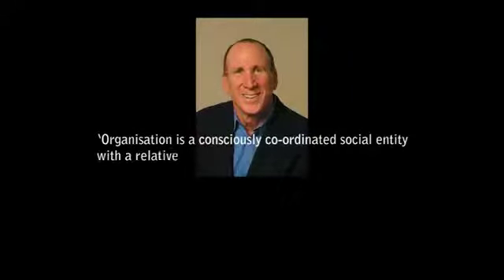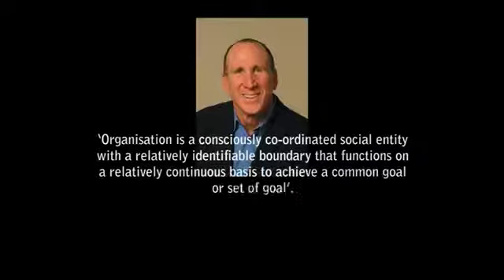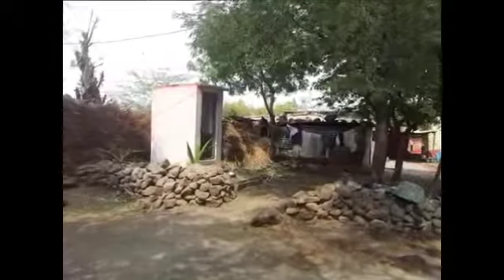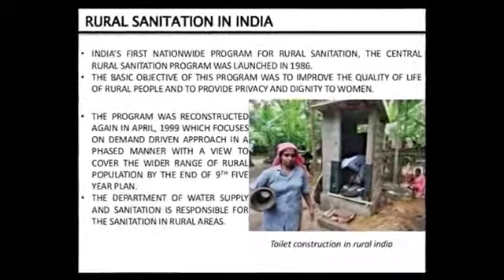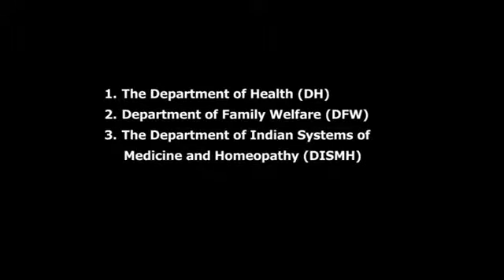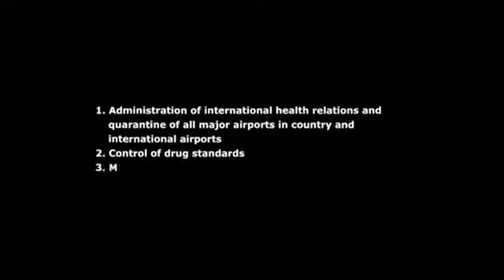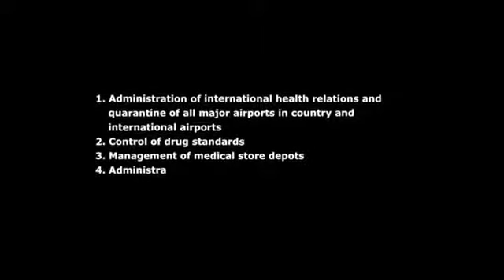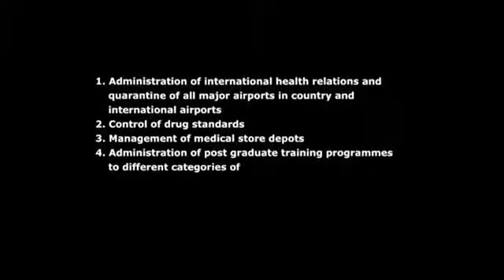Organizational And Administrative Set Up Of Health System In India At National Level